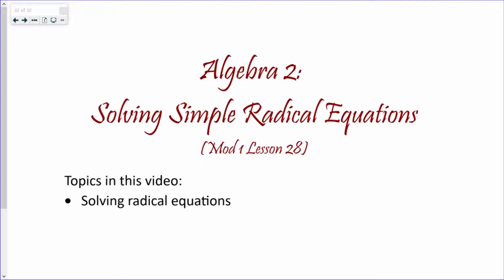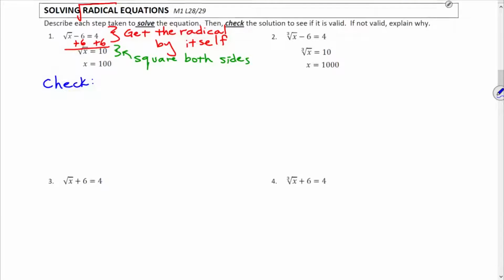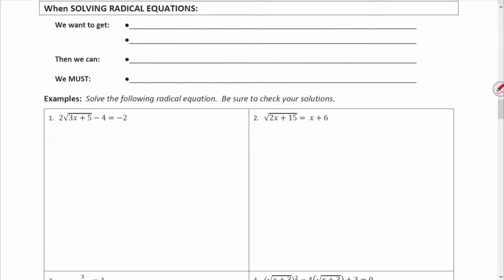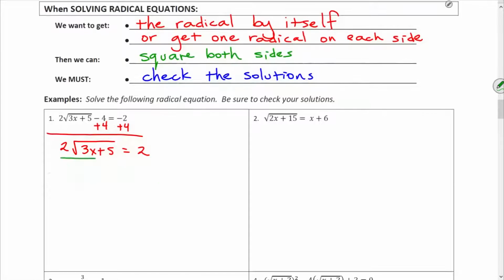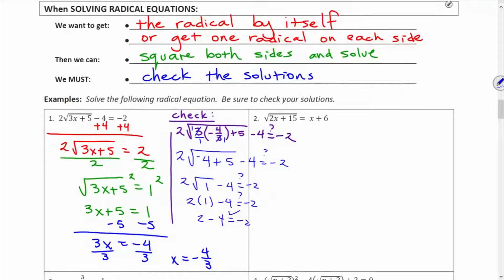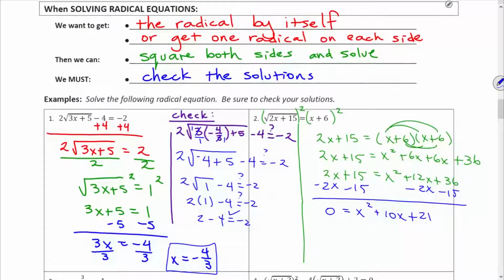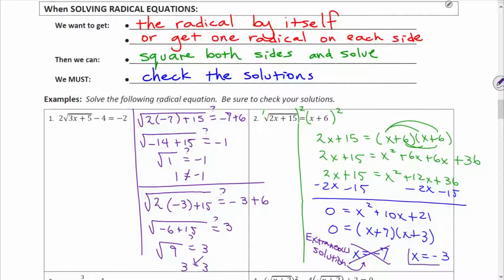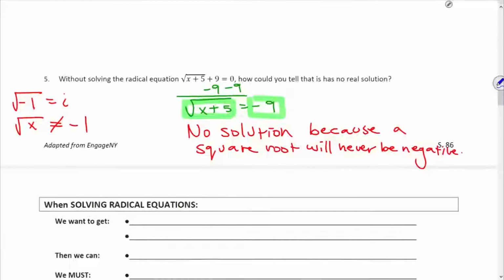Alg2 M1 L28 Solving Simple Radical Equations